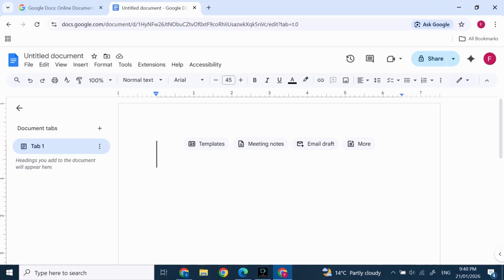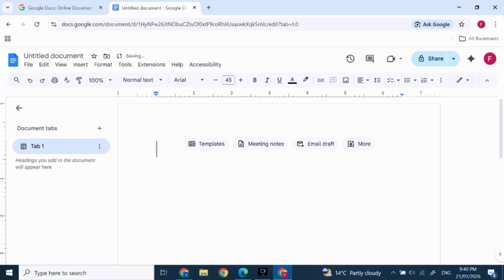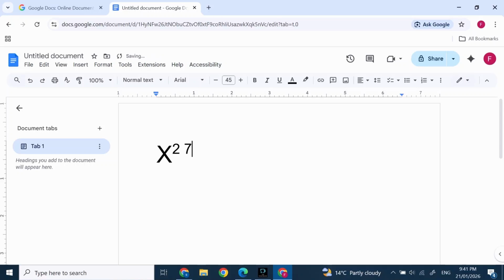How To Insert Square In Google Docs | Type Superscript In Google Docs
Welcome to our step-by-step guide on How To Insert Square In Google Docs – Type Superscript In Google Docs! If you’re trying to type a square symbol (²), use superscript, or format numbers and text in Google Docs, this video is for you. We’ll show you how to insert a square in Google Docs, type superscript using keyboard shortcuts, and use built-in formatting options for math, formulas, and measurements. These methods work on PC, laptop, and Chromebook.

In this video, we will show:
How to insert square in Google Docs
How to type superscript in Google Docs
Keyboard shortcut for superscript in Google Docs
How to write square meters (m²) in Google Docs
How to use superscript for formulas and equations
How to turn superscript on and off in Google Docs